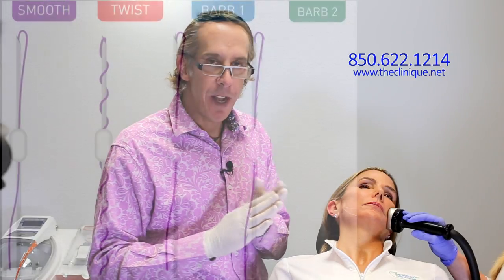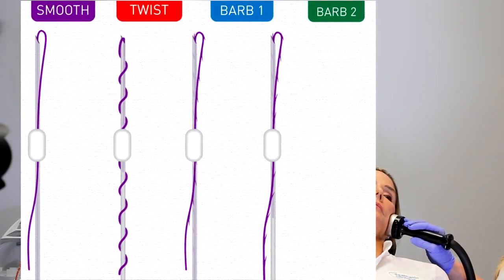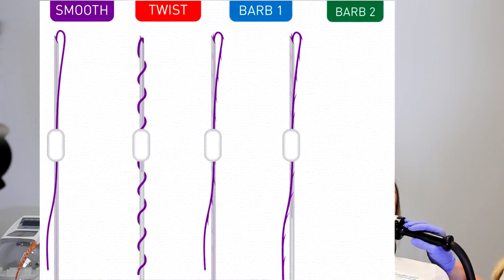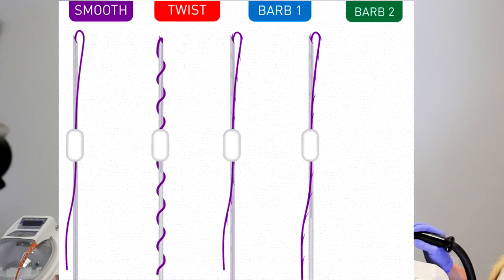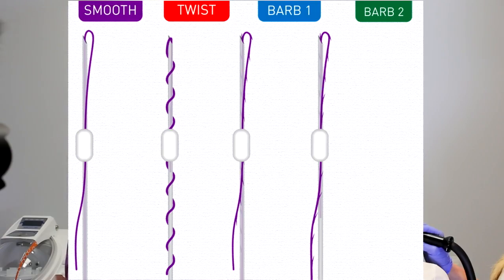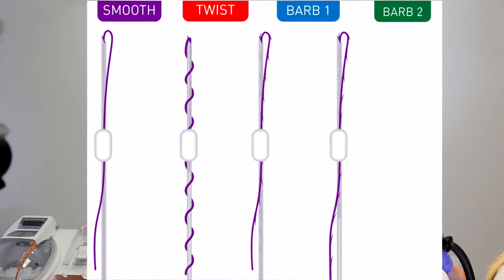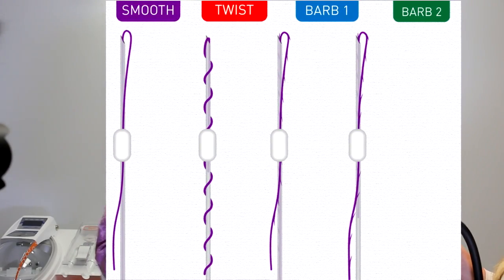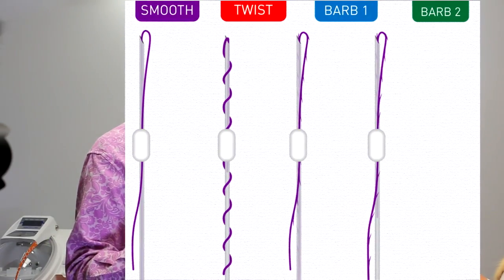PDO Thread Lift with Novathreads - New Minimally Invasive Lifting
PDO are absorbable sutures that are placed percutaneously with minimal discomfort and downtime. The barbed threads create tightening and lifting. The smooth threads generate collagen. Dr. Weiner is a trainer for this procedure.